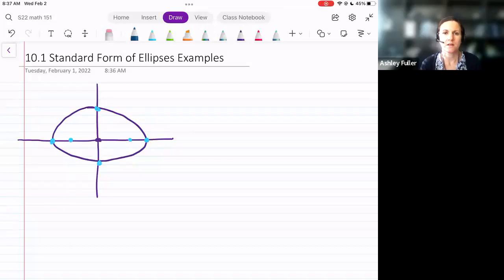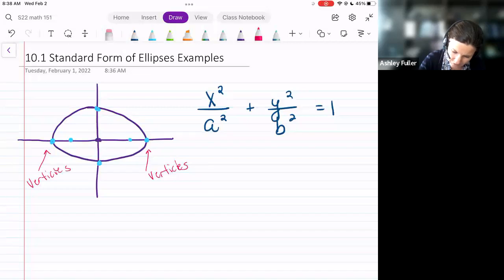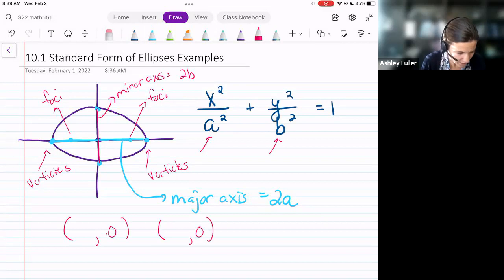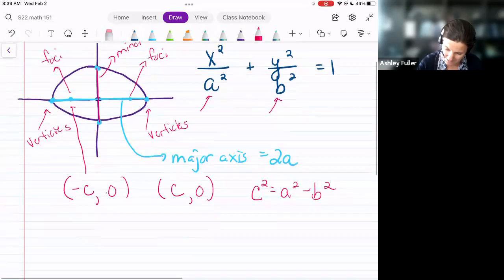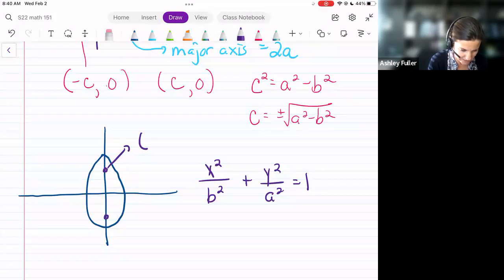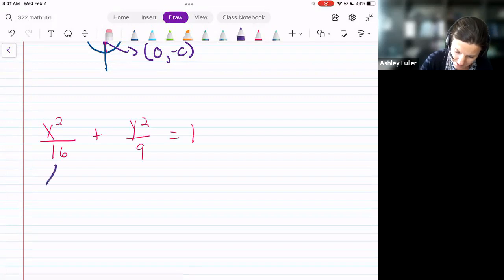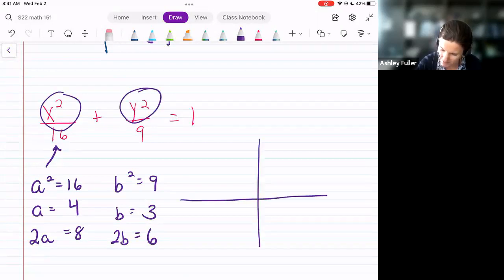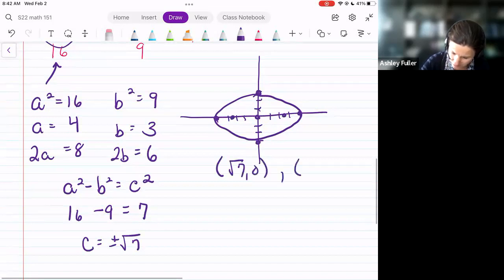Standard Form of Ellipses Examples